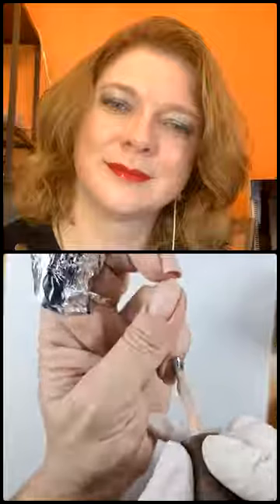Blush gels by Seduction. Tips & tricks.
Live stream with Nadja Freund (Canada).
we are discussing Blash gels by Seduction, application, soaking off, and other useful tips.